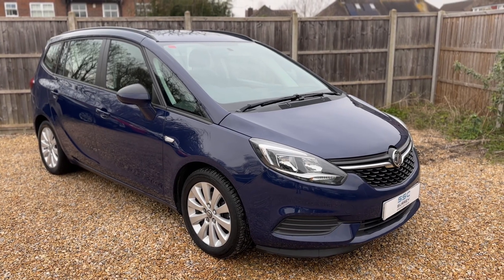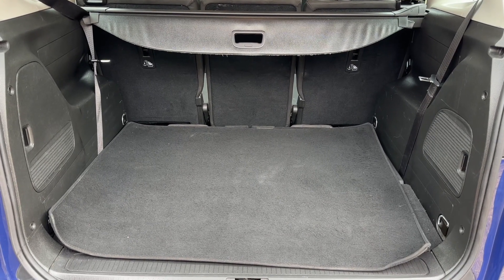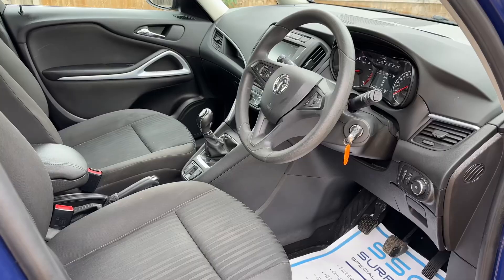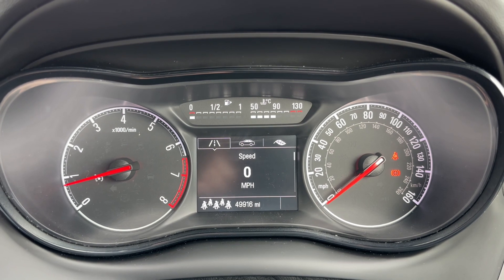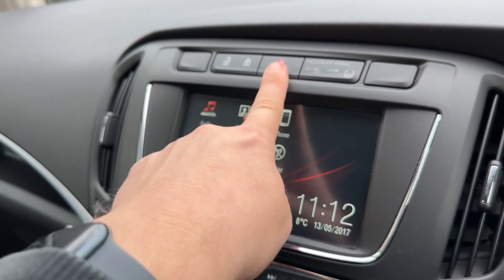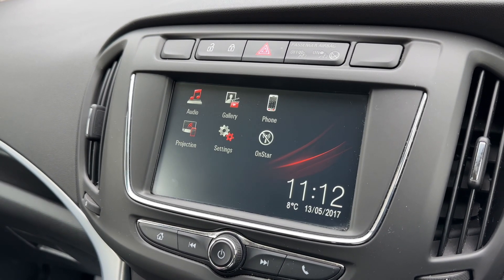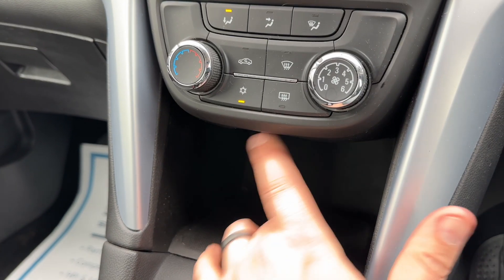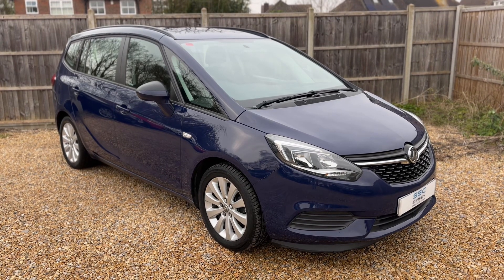Vauxhall Zafira FP17RLV